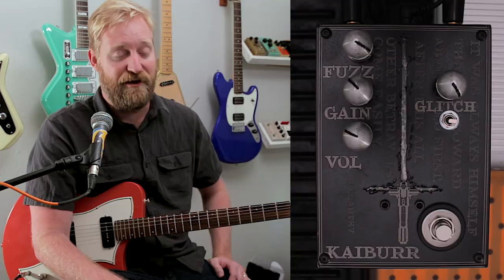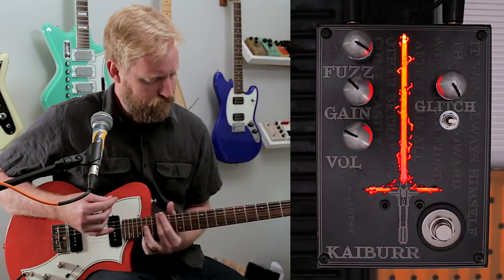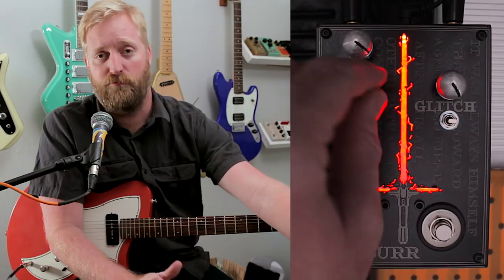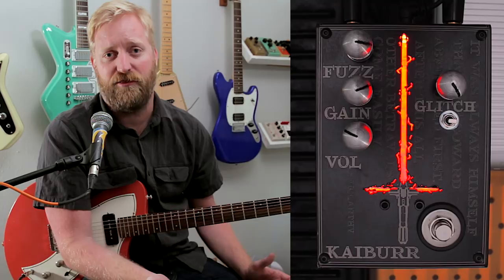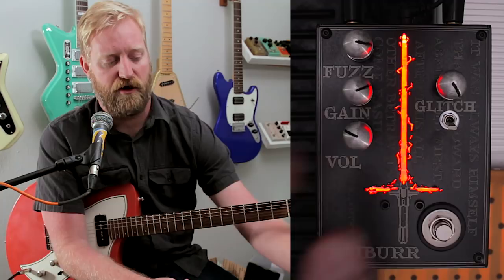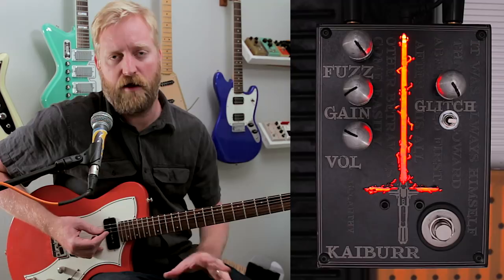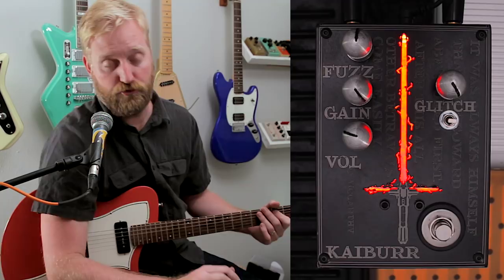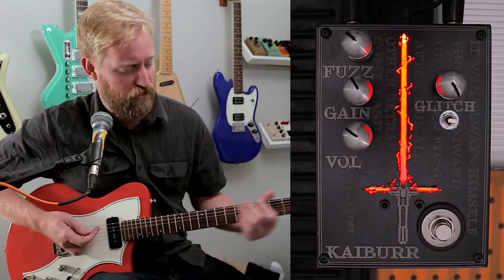Kaiburr Fuzz - Wrought Iron Effects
Ryan ignites the new Kaiburr Fuzz Prototype from Wrought Iron Effects and shows his chops with these plasma hot tones.